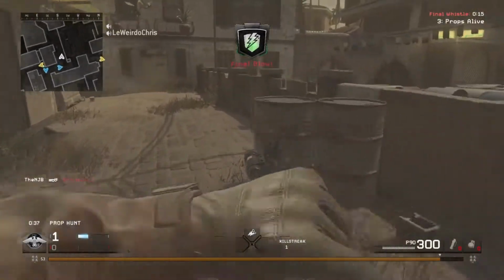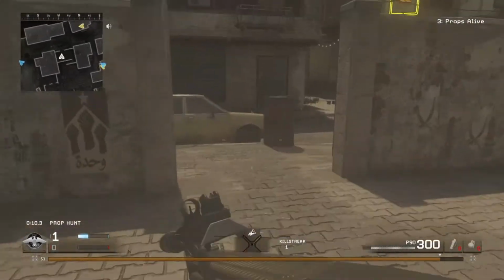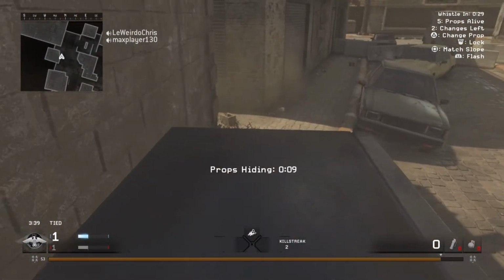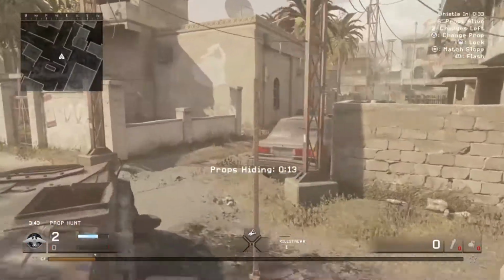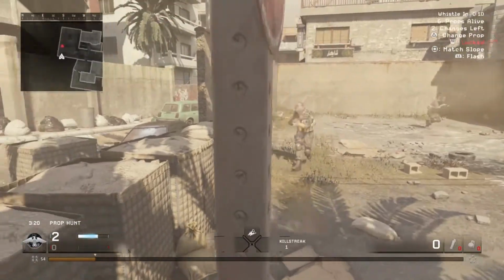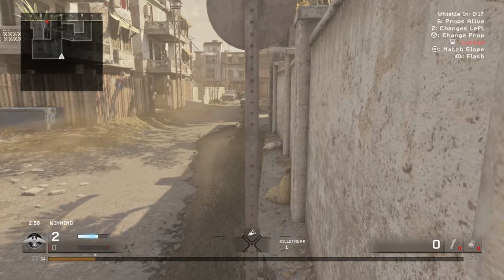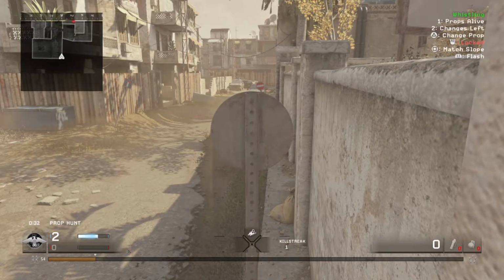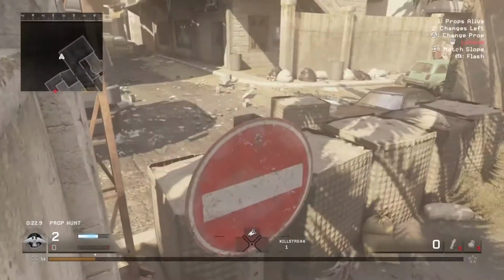PROP HUNT TIPS AND TRICKS AND NEEDED CHANGES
This another tips and tricks video for Prop Hunt in Modern Warfare Remastered. These are tips for the hunters and props and somethings I would want them to change in prop hunt enjoy!!